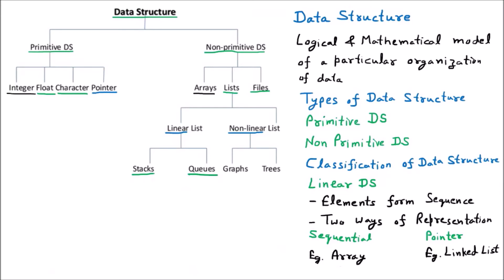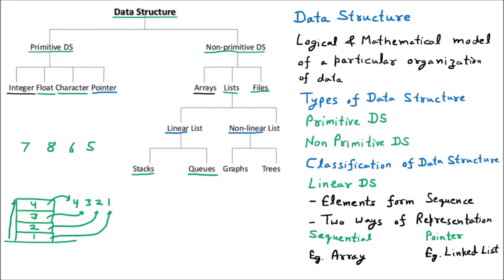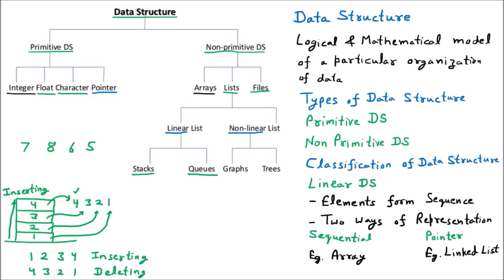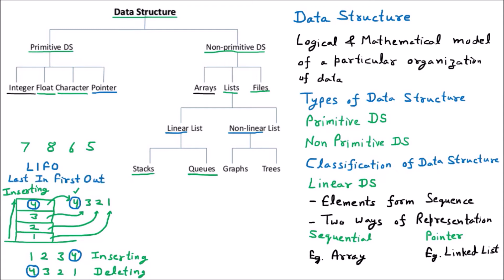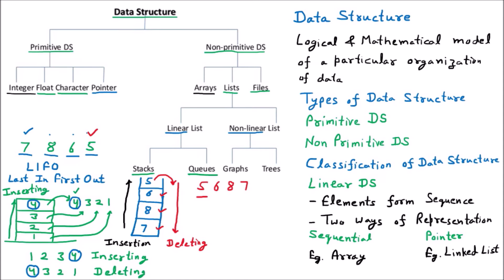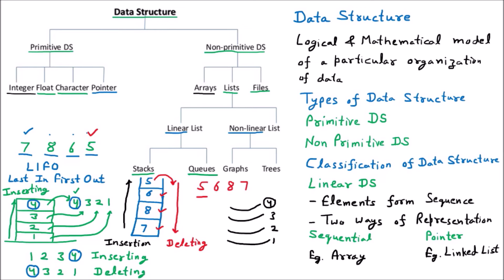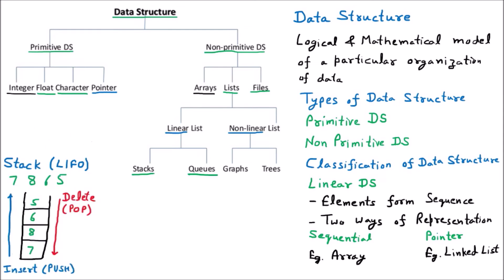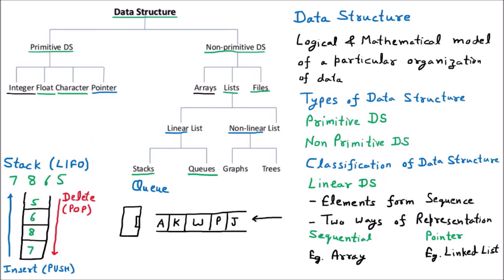Linear DS – Types (Stack & Queue) | Classification of DS | Data Structure